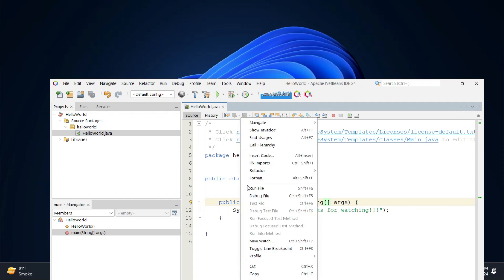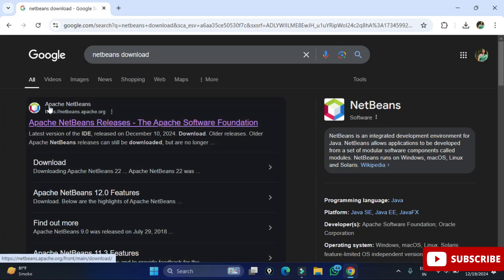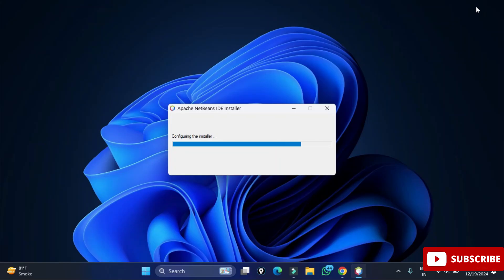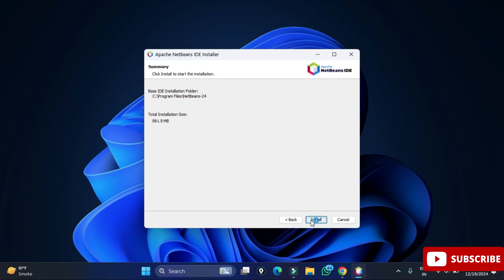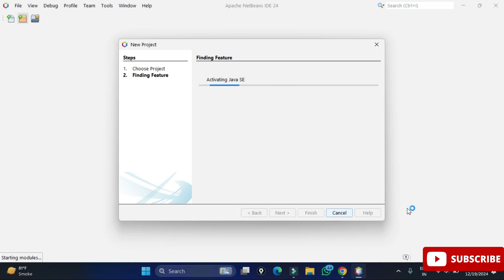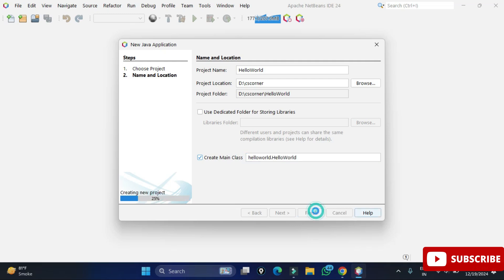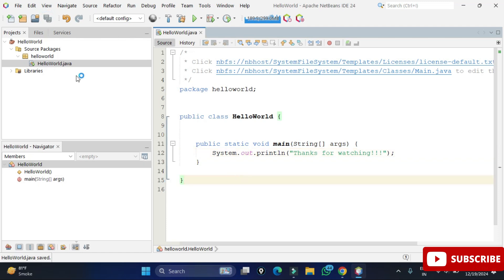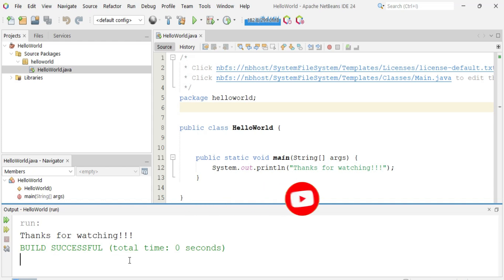How to Install NetBeans IDE 24 on Windows 10 /11 [ 2025 ] | Run Java Program in Netbeans IDE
In today’s video, I’ll guide you step-by-step on how to install NetBeans IDE 24 along with JDK 23 for Java developers on Windows 10/11 (64-bit). After the installation, I’ll show you how to create and run your first "Hello World" Java application using NetBeans IDE.

Learn how to:
Download and install NetBeans 24 IDE for Windows 10/11.
Set up JDK 23 (required to run Java programs).
Create and run Java projects in NetBeans 24 IDE.
Watch the full tutorial here: How to Install JDK
NetBeans 24 IDE

NetBeans is an Integrated Development Environment (IDE) written in Java, ideal for writing, compiling, and running Java code in one place.

🎥 Tools I used for recording